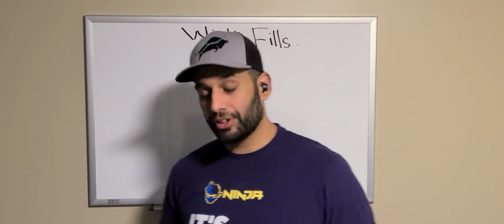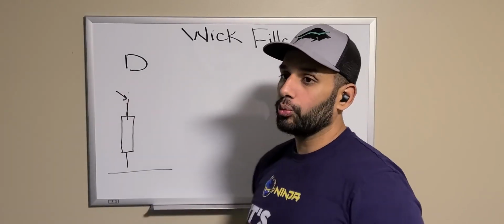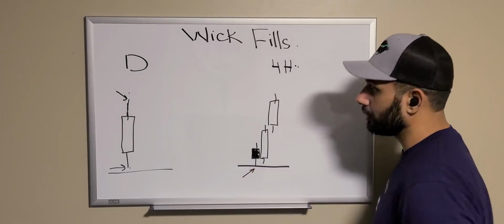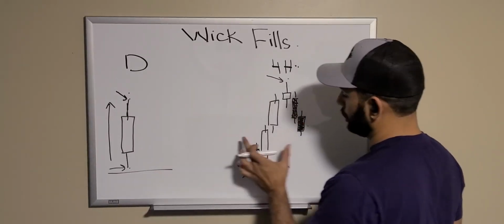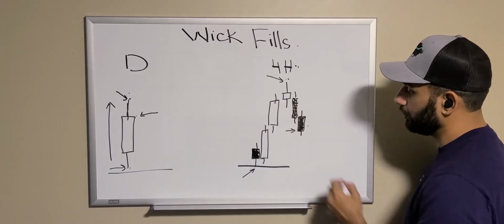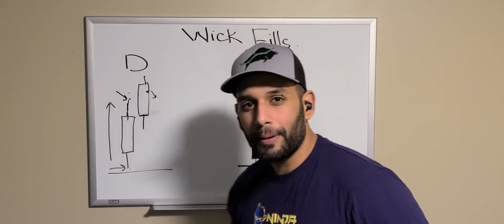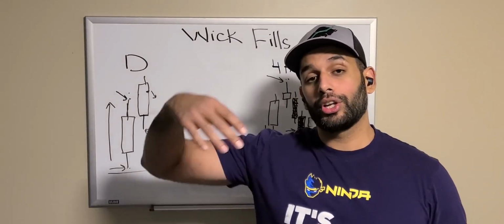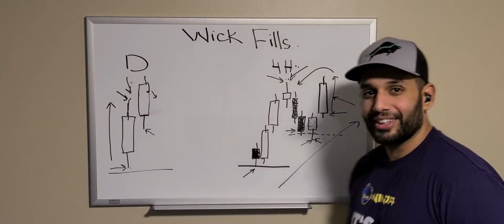What are wickfills A simple explanation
raja banks what are wickfills